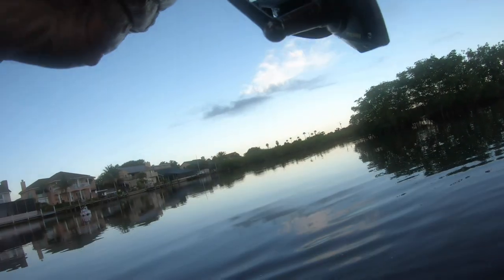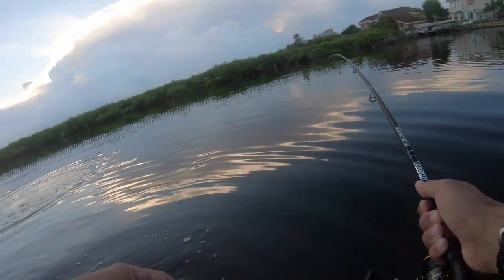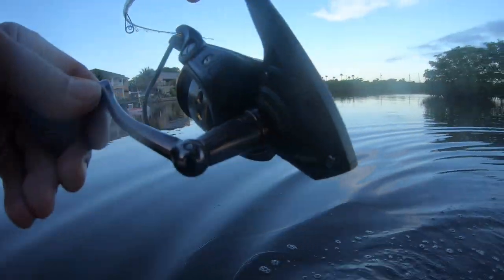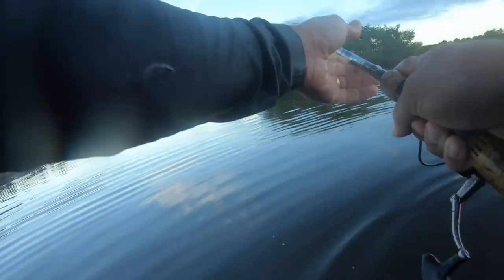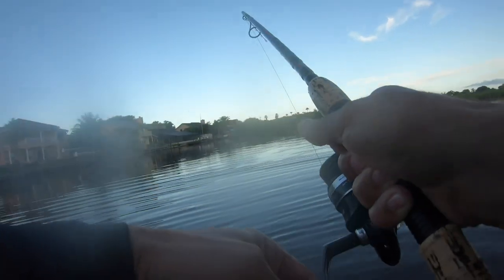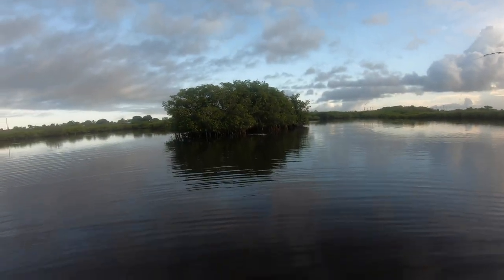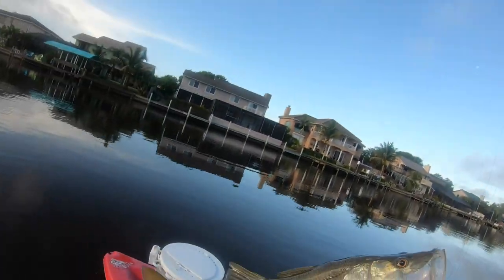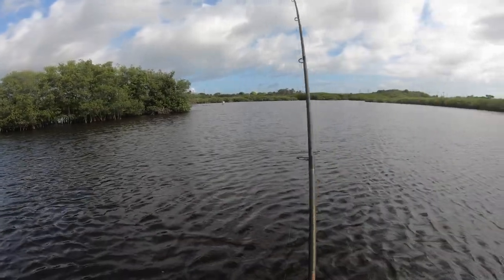RETURN TO THE BEST FISHING SPOT ON THE BANANA RIVER